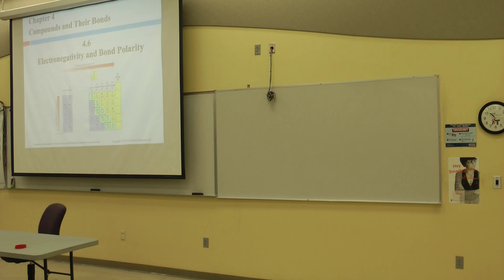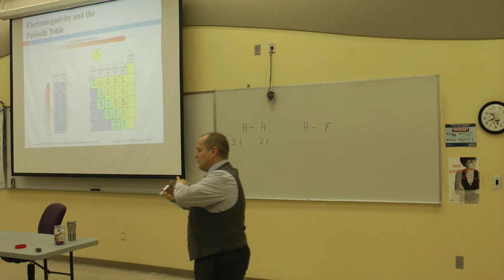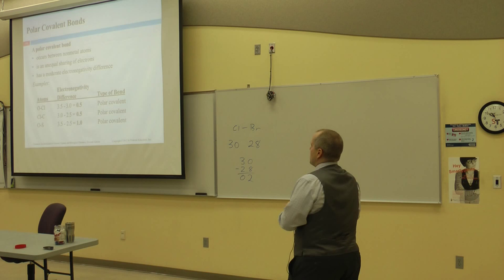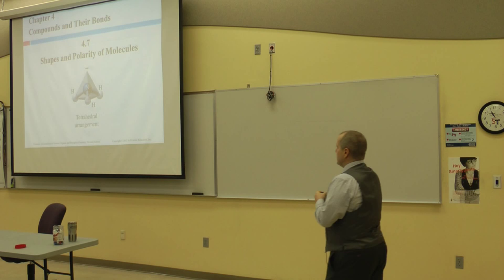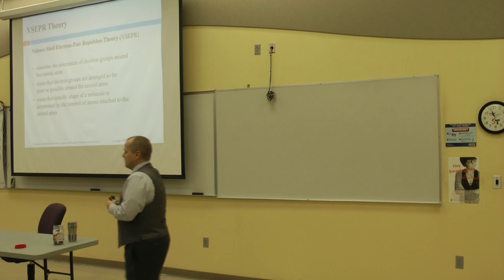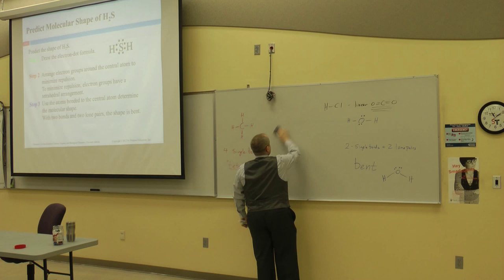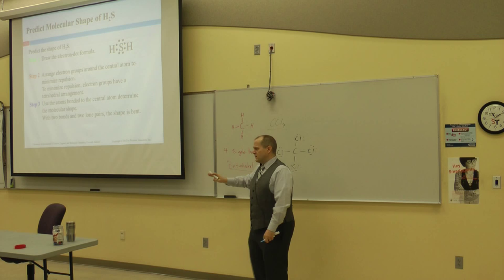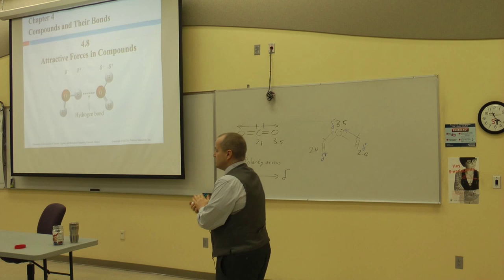Broward College - Chem 1032 - Dr. Betts - Lecture #7